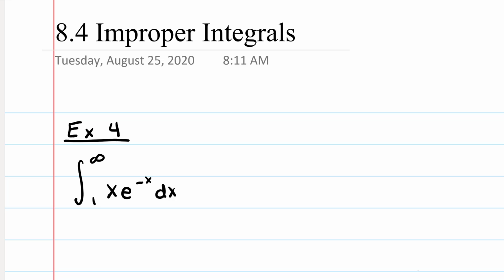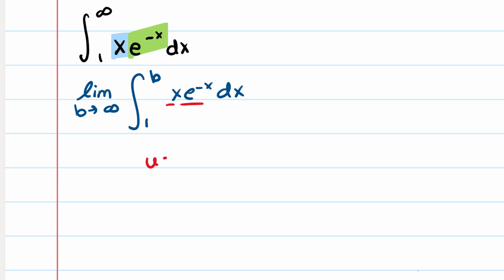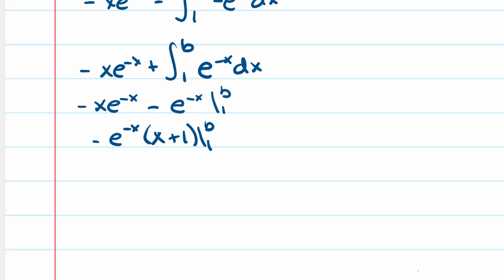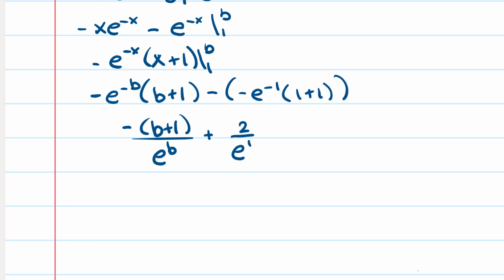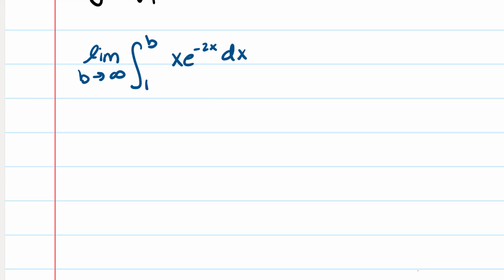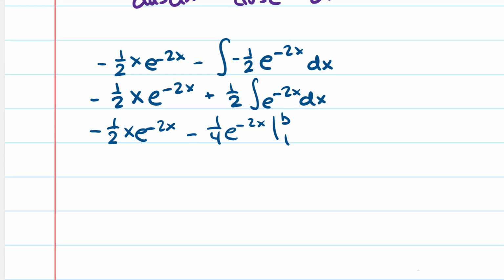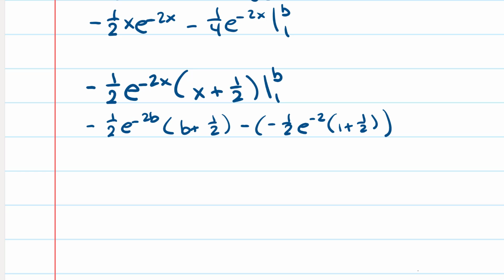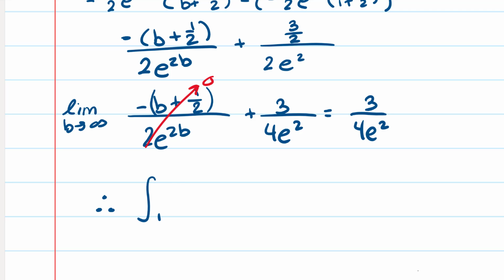8.4 Example 4